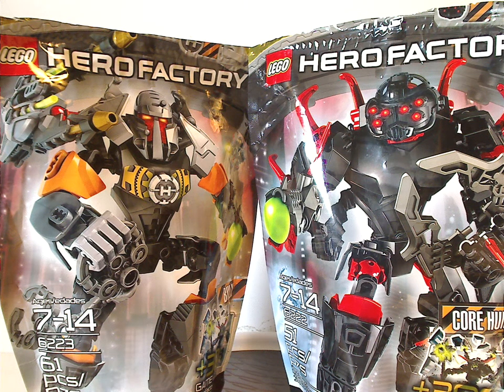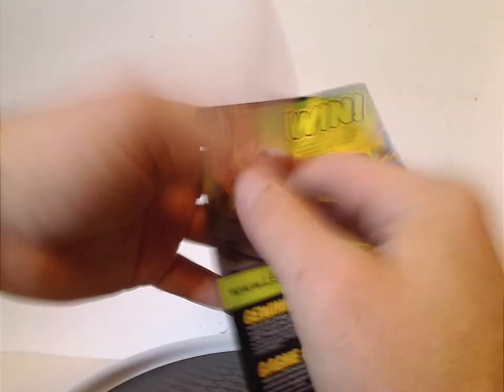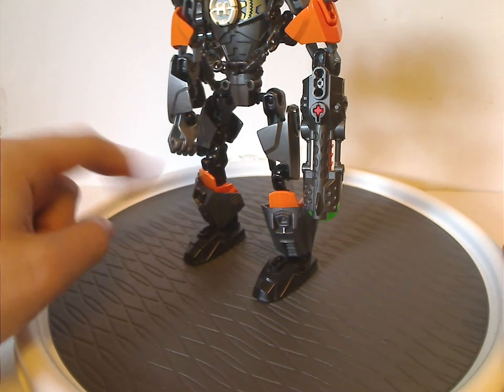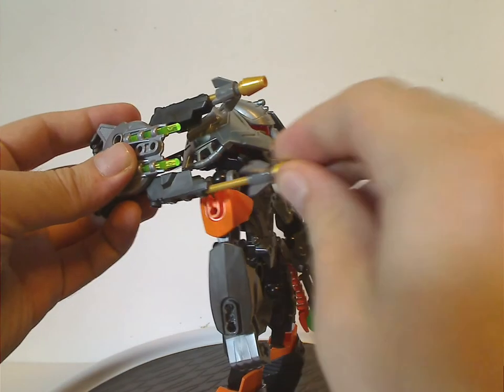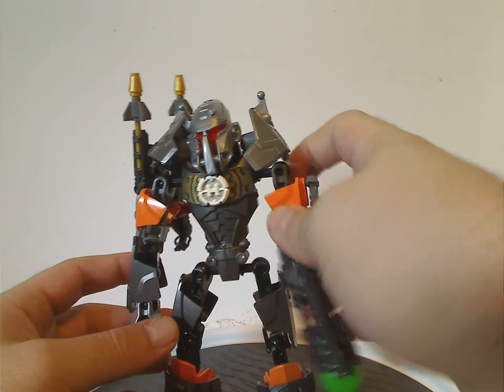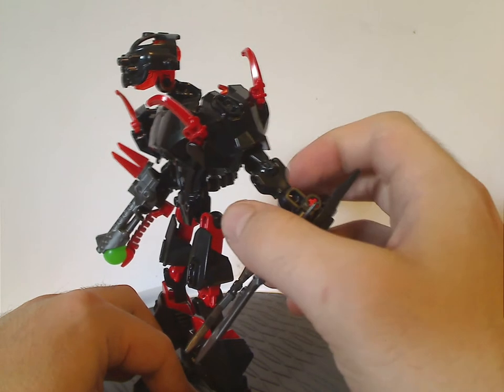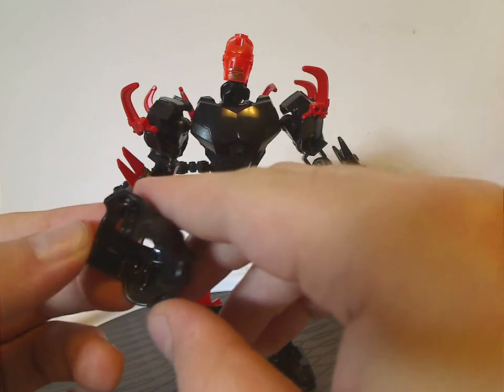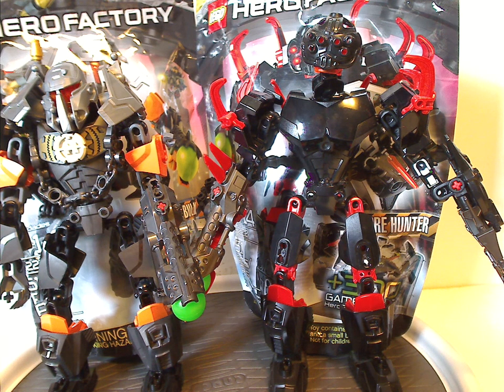Lego Hero Factory Review: Breackout: Bulk & Core Hunter 2012